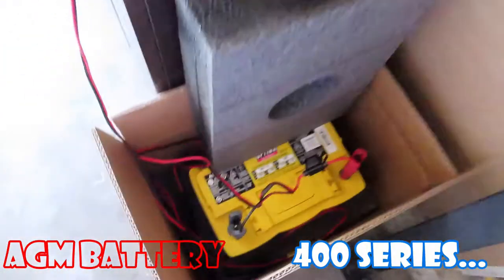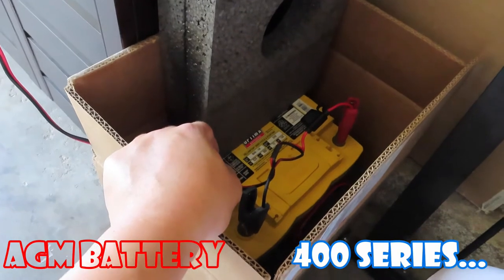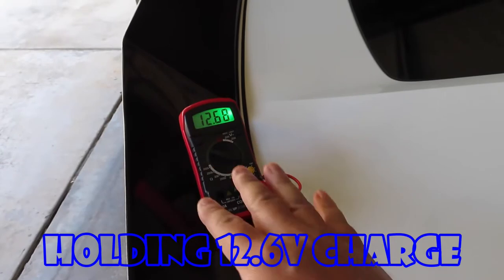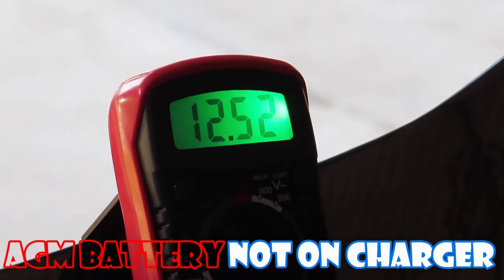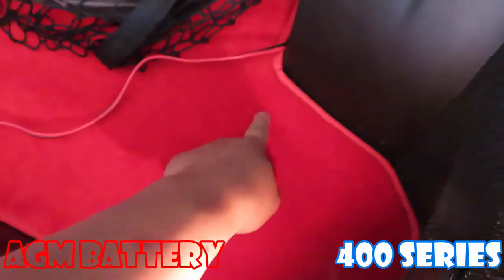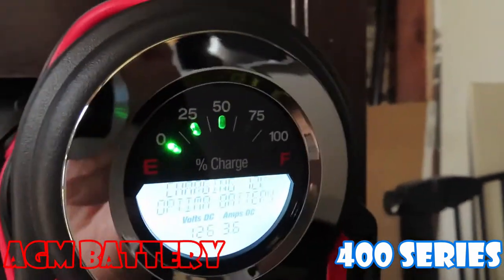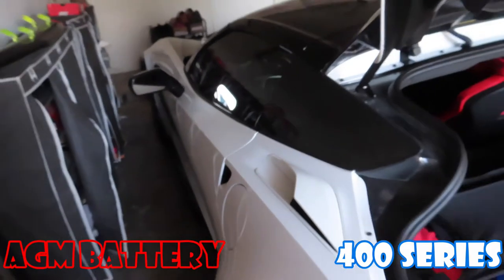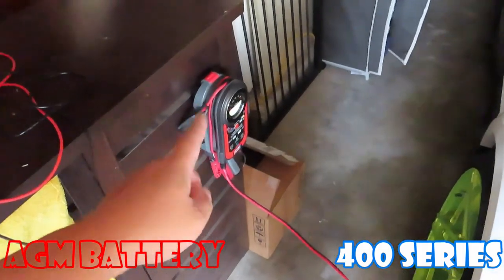Part 3/3, Optima H6 Yellow Top Battery Charger 400 1200 Series tender | Repsol13 F26 Corvette C7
"Review" Part 3/3, Optima H6 Yellow Top Battery Charger 400 1200 Series tender | Repsol13 F26 Corvette C7

Due to an bad Yellow top battery newly purchase from Optimabattery.com, I recorder this process of figuring out how is this new battery dead and keep an AGM battery charger after a new replacement battery arrived.  New the C7 Corvette is running perfect with the correct AGM battery charger/tender from Optima.  The new replacement battery Hold 12.6v charge.